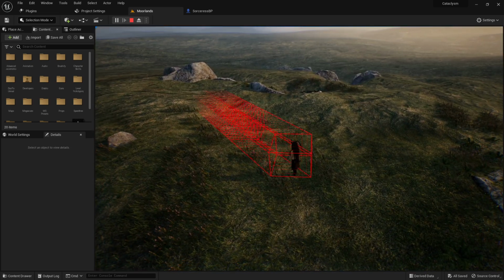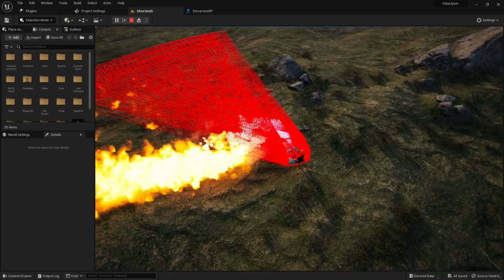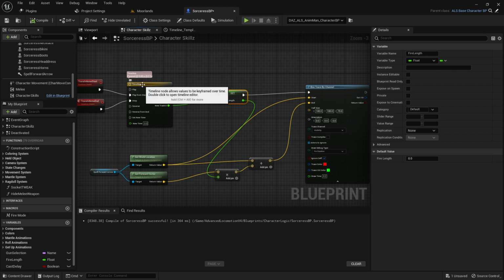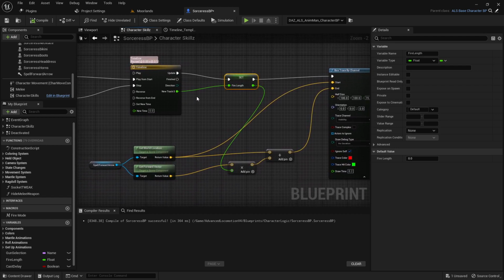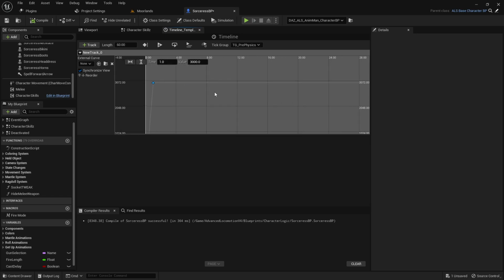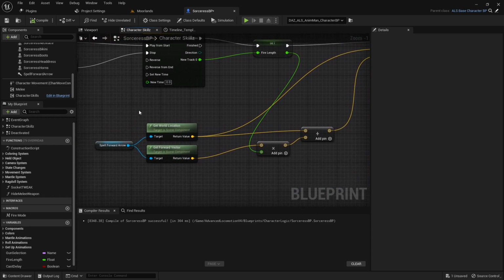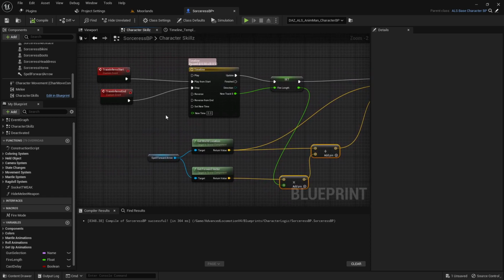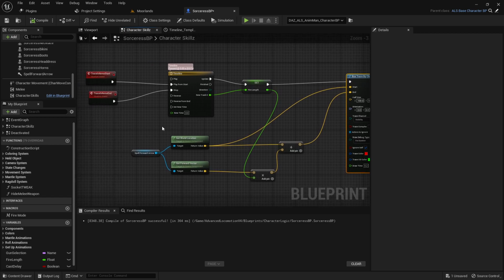Flamethrower Collision Tutorial - Box Trace +Niagara SFX for Hit Detection UE5.1 Unreal Engine